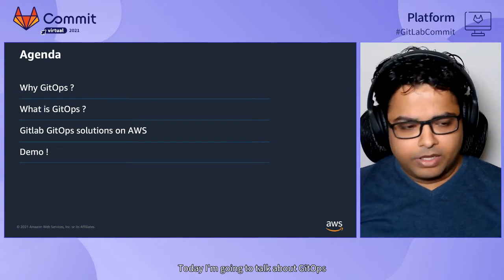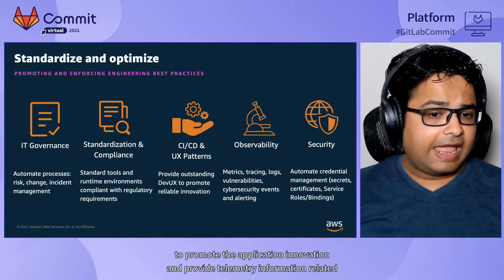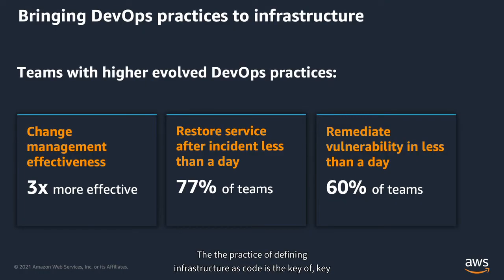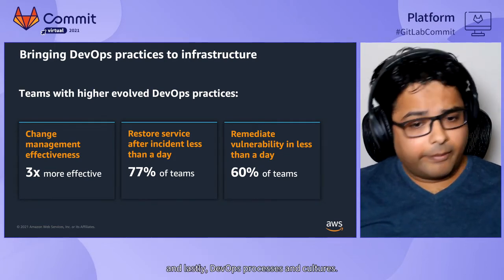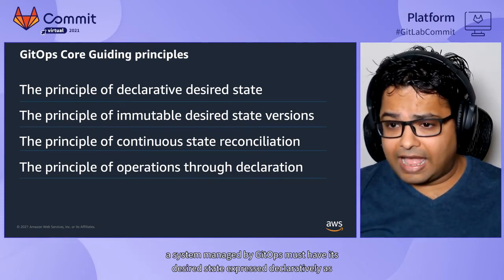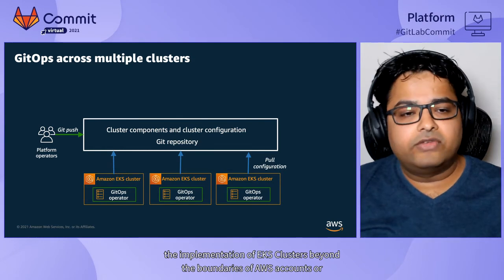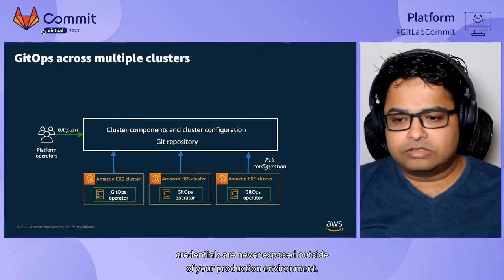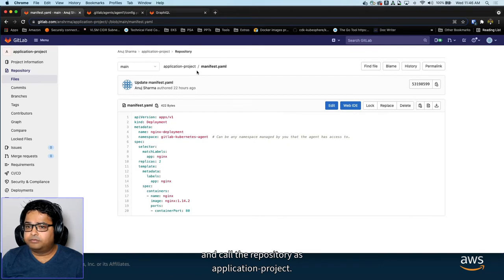Commit Virtual 2021: Building a Resilient Software Distribution with GitLab on AWS with GitOps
Speaker: Anuj Sharma

In this hands-on session, you will understand the operating principles of GitOps and how to realize these principles in practice by seamlessly building a resilient software distribution mechanism using GitLab on AWS.